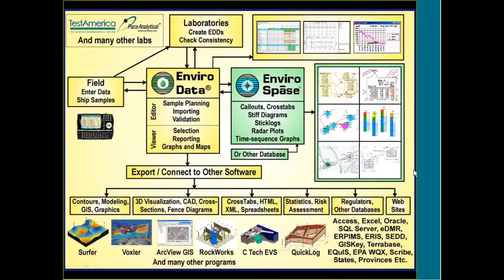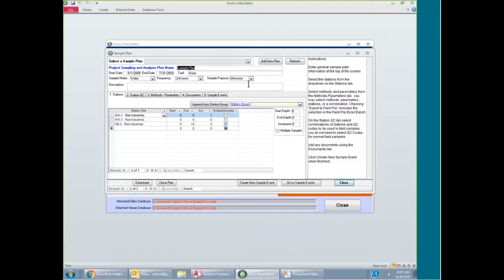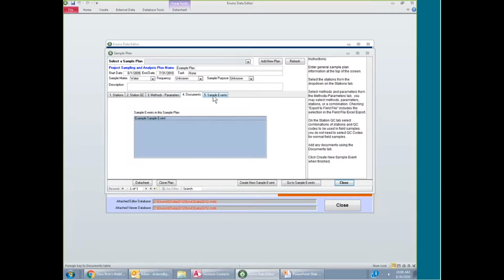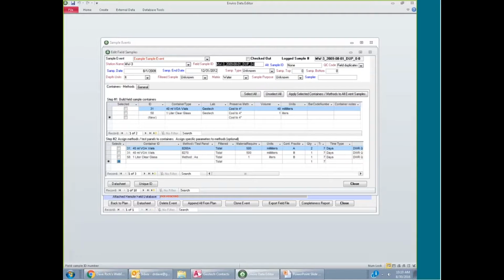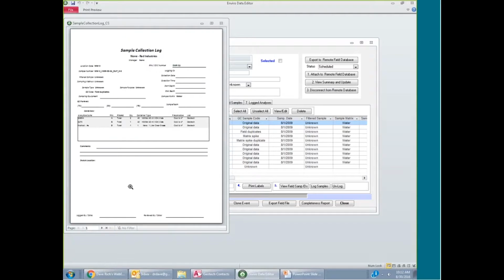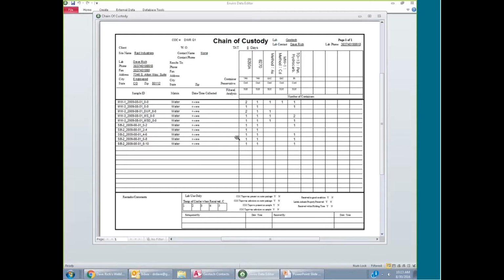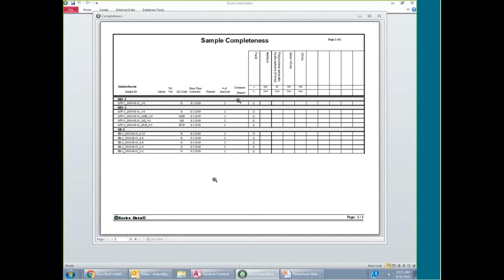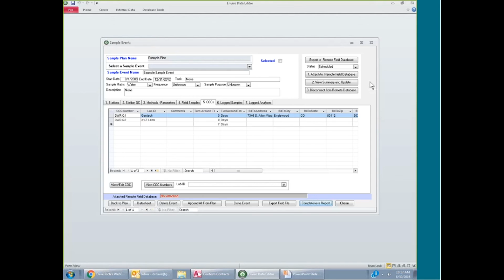Enviro Data Sample Planning Video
Brief tutorial on the Enviro Data Sample Planning Tool.